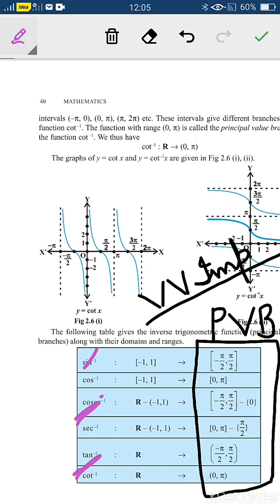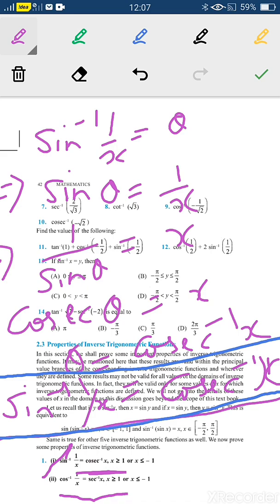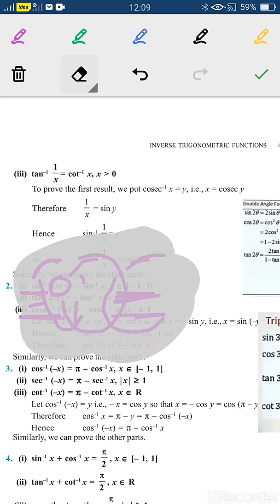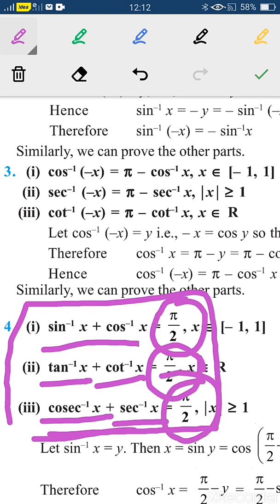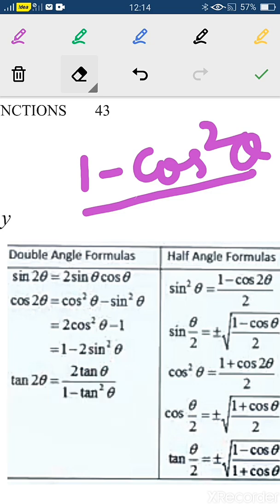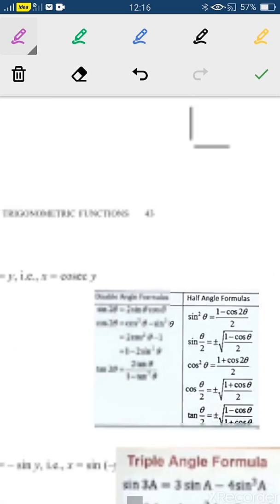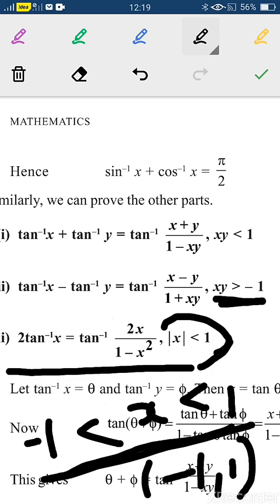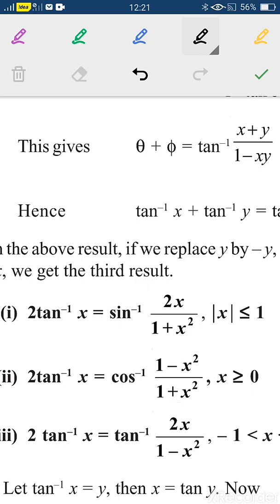Maths class 12 chapter2 video 3